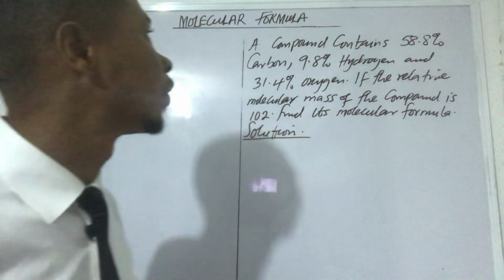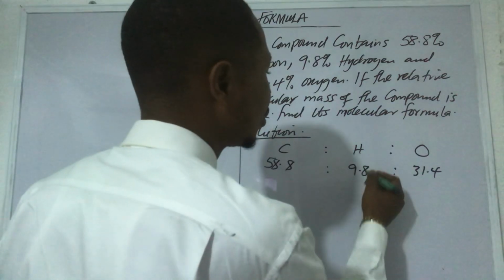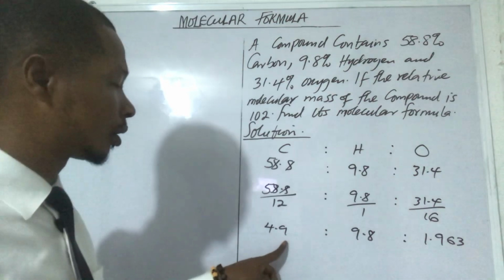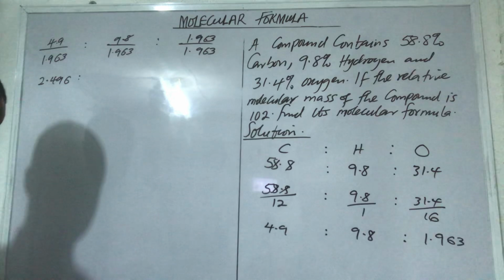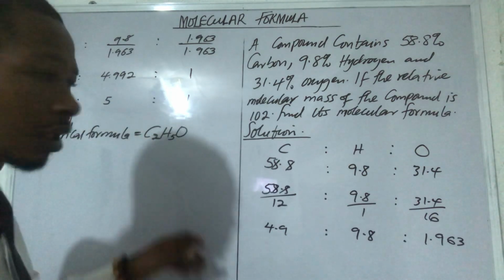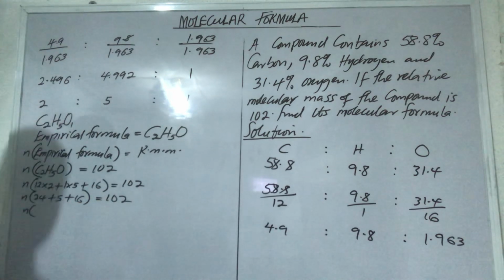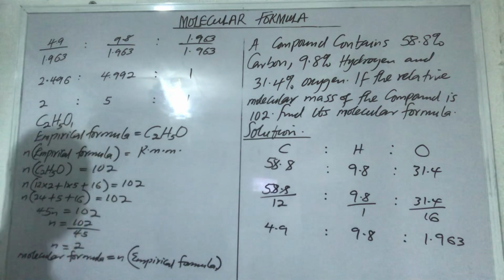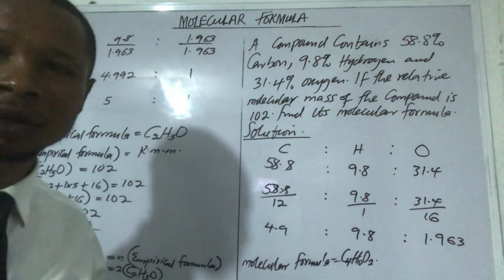MOLECULAR FORMULA (CALCULATION 1)